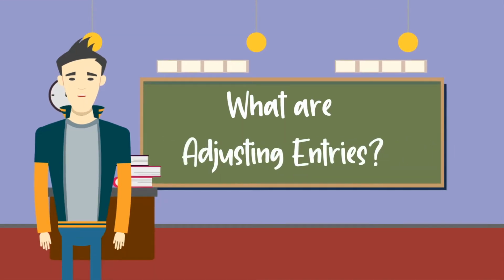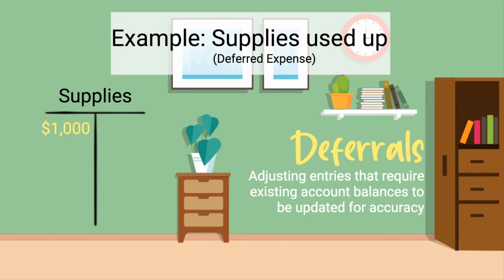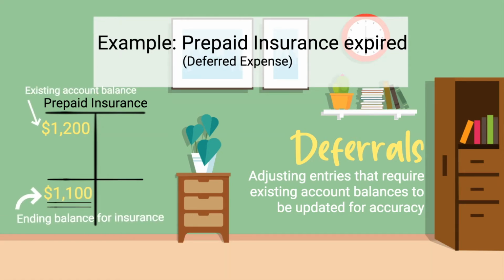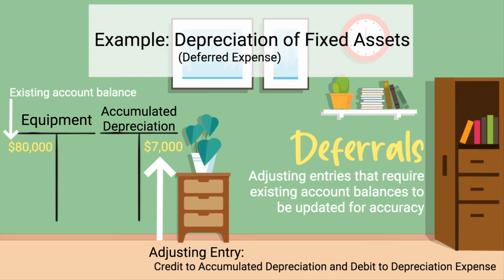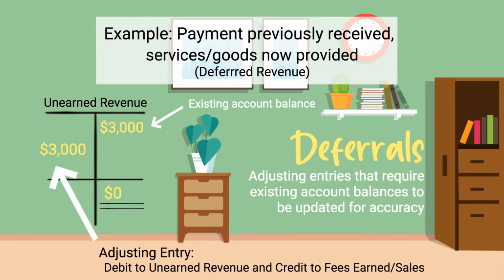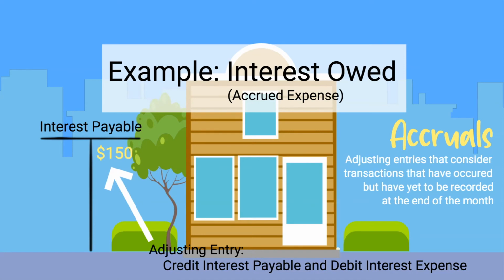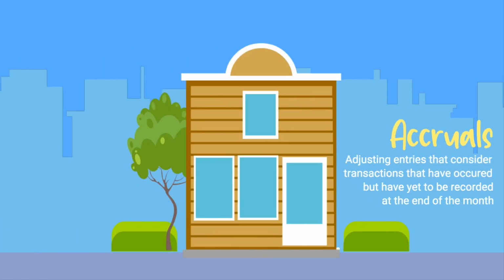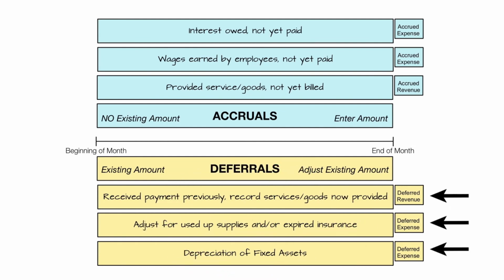Adjusting Entries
An overview of adjusting entries